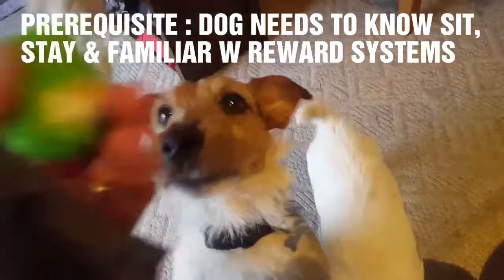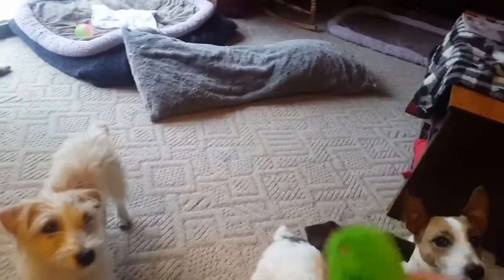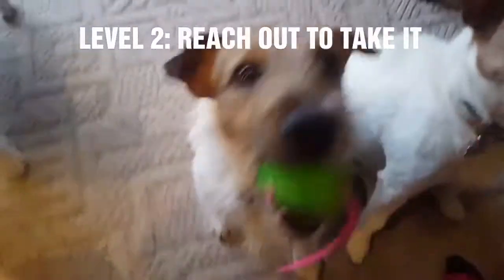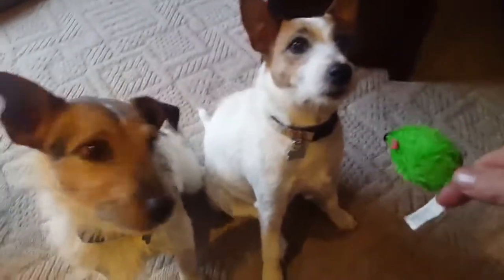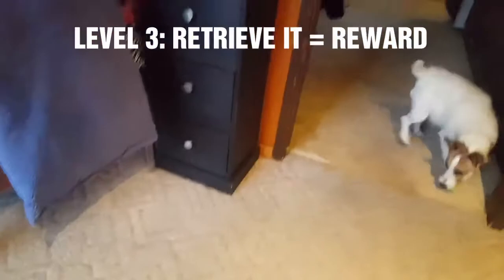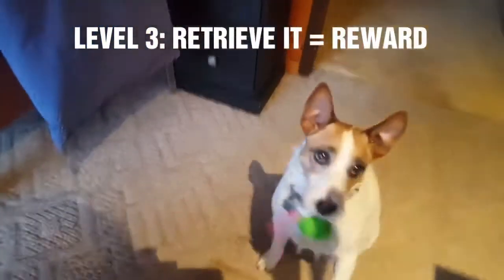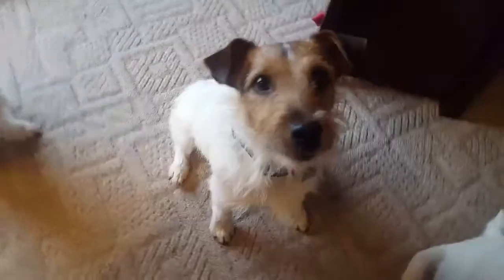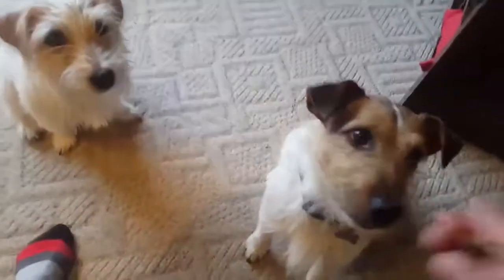DOG TRAIN = HOW TO TEACH TAKE-IT RETRIEVE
DOG iTRAIN TV
HOW TO TRAIN TAKE-IT
HOW TO TRAIN RETRIEVE
tips & tricks to teach take-it
PREREQUISITES
KNOW SIT, STAY & BASIC COMMANDS &
THE CONCEPT OF REWARD SYSTEMS ...
LEVEL 1
HAVE THE DOG LEARN  A POSITIVE ASSOCIATION w WHATEVER YOU USE FOR THE 'TAKE-IT TOY/OBJECT.  I PREFER TO INITIALLY USE A SOFT ITEM/TOY.  SAY 'TAKE-IT w THE DOG'S NAME - IN A EXCITED VOICE-TONE. REWARD THE DOG WITH IN 1 SEC. FOR THE POSITIVE ASSOCIATION TO STICK.
PLAY w THE DOG TO TEACH THE DOG A PLAYFUL & POSITIVE RESPONSE TO THE TOY - LIKE OPENING THEIR MOUTH.
LEVEL 2
THIS LEVEL 2 DOG WILL START HOLDING THE TOY & LEARN TO STAY/FREEZE w THE TOY/HOLDING THE TOY/OBJECT IN IT'S MOUTH. SOON THE DOG WILL PROGRESS TO REACHING OUT TO ACTUALLY TAKE THE TOY.
 SAY 'TAKE-IT' w THE DOG'S NAME - IN A EXCITED VOICE. REWARD THE DOG WITH IN 1 SEC. FOR THE POSITIVE ASSOCIATION TO STICK.
LEVEL 3
BY THIS LEVEL 3,  THE DOG SHOULD BE EXCITEDLY REACHING OUT FOR THE TOY/OBJECT; EVEN IF YOU THROW IT, OR PLACE IT ON THE GROUND.

THIS IS PROGRESSIVE LEVELING TRAINING. IT TAKES PATIENCE & CAN TAKE UP TO 1000 TIMES - ESPECIALLY FOR JRT's JACK RUSSELL TERRIERS = YEP! WOOF WAG FUN TIMES ...
YOU NEED TO CHOOSE TO HAVE HAVE P.E.T. PATIENTS, EYES & TRUST  ...
PAWSNOTE: TEACH DOG TO LOOK/WATCH/ ATTENTION = EYES

TRAIN DOG TAKE IT RETRIEVE